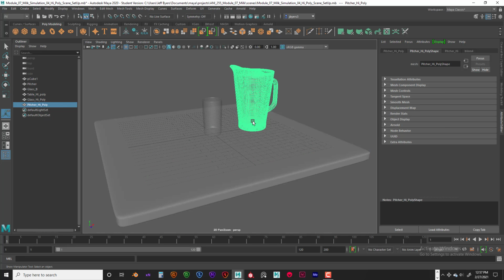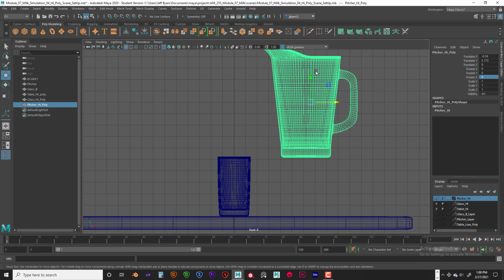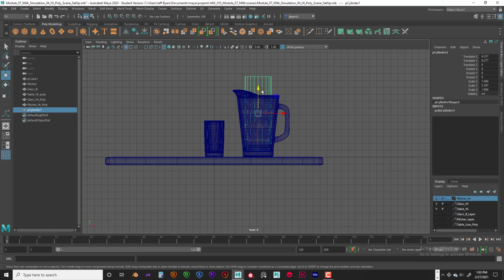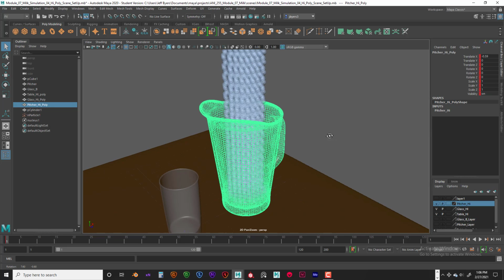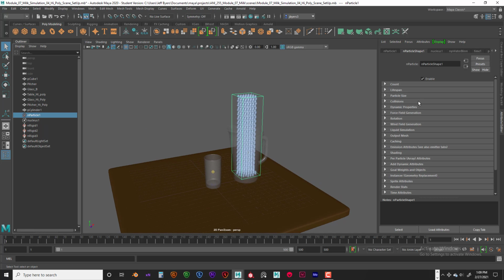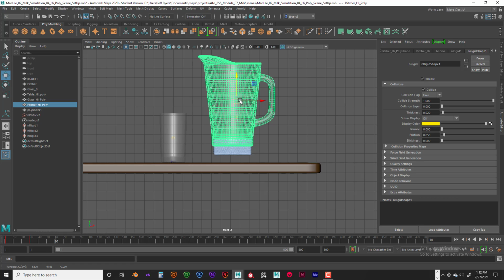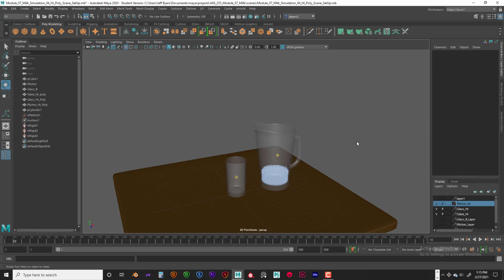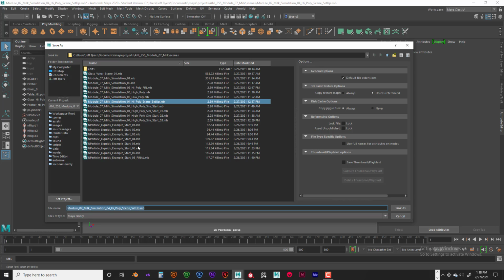ANI 255 Module 07 Milk Sim Liquid Simulation Part 02